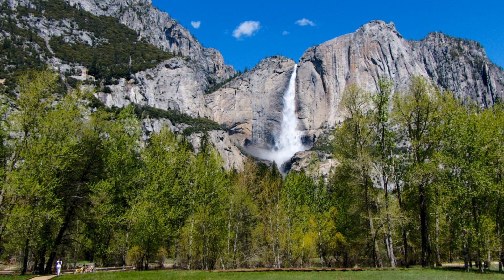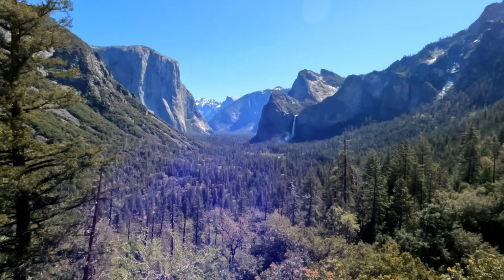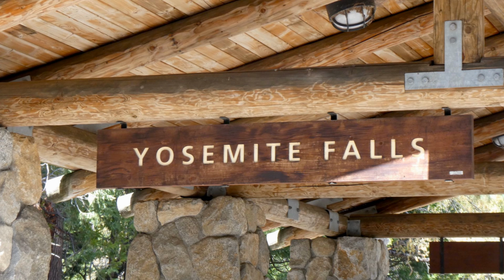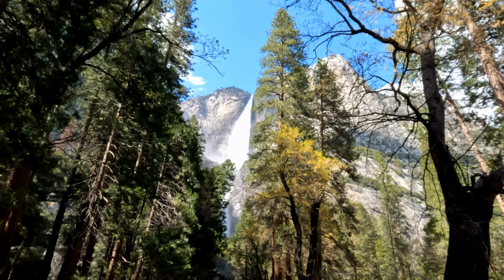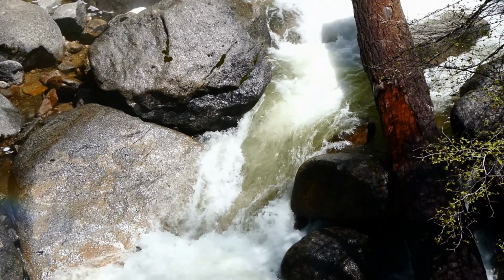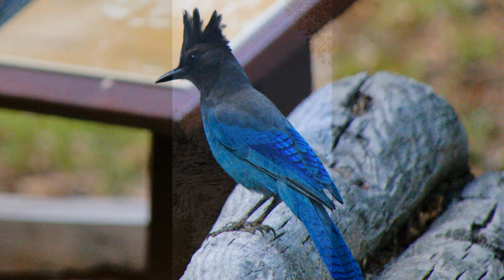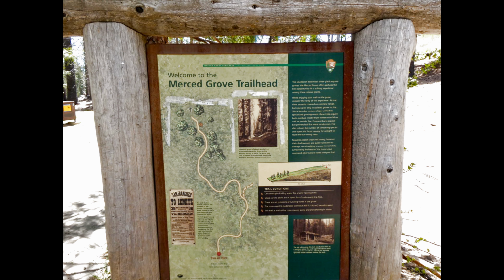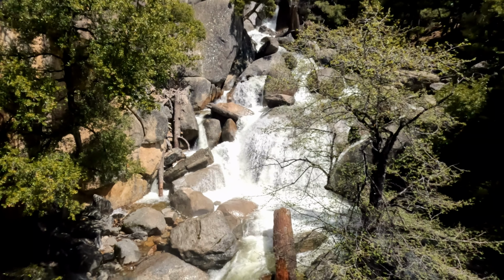Yosemite National Park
Most of our visit to Yosemite revolved around the Valley where 90% of the 3.3 million visitors each year explore. This 7 mile long by 1 mile wide canyon is sculpted by towering cliffs interrupted by beautiful waterfalls. There was water everywhere since our visit was in spring and there was a lot of snow melt going on. There were cascades and waterfalls along the scenic drive throughout the park. There were also bears, birds, and a couple of groves of old giant sequoias.  We couldn't visit the other parts of the park because the snow had not yet melted at those elevations.

1- Epic Elevation by Victor Lundberg
2- Verve by Howard Harper-Barnes
3- Oyasumi Nasai by Mandala Dreams
4- Like Any Other Day by Kikoru